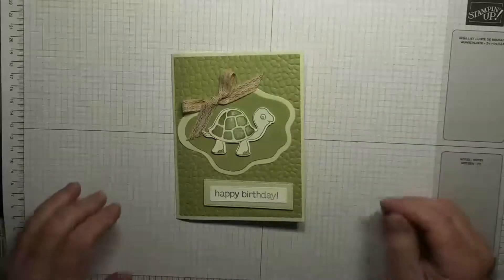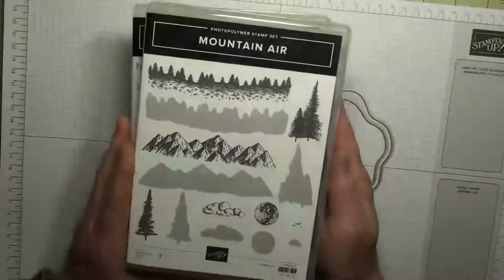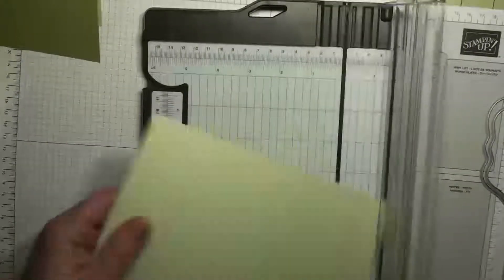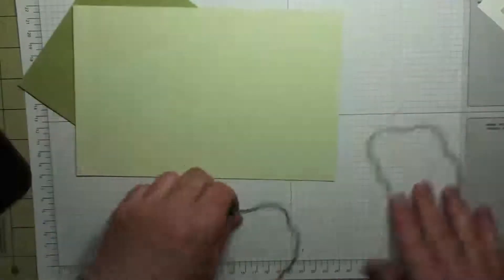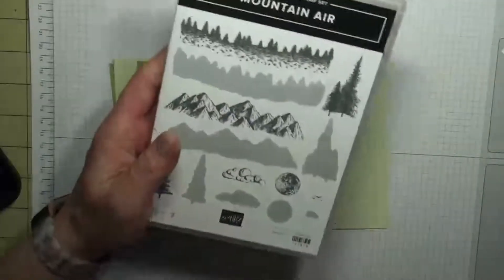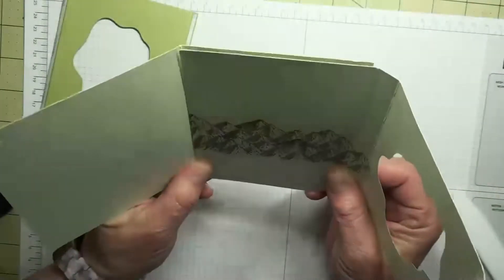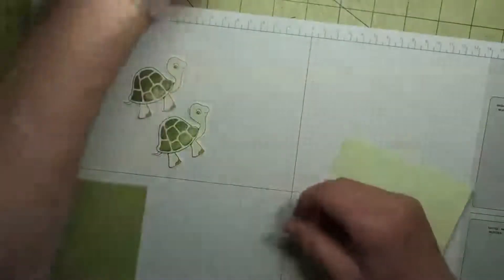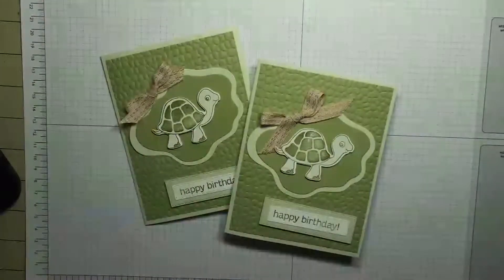Layering diorama shadow box card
Hi everyone. It's nice to have you join me today. Together, we'll make this adorable layering diorama shadow box card into a birthday card someone is sure to remember. It features the new layering diorama dies from the Annual Catalog. We're also using the Turtle Friends Bundle and the Mountain Air Stamp Set and Majestic Mountain Dies to build this cute birthday card. Whoever you give it to, will really enjoy it!

If you missed any of the measurements or need a supply list, go